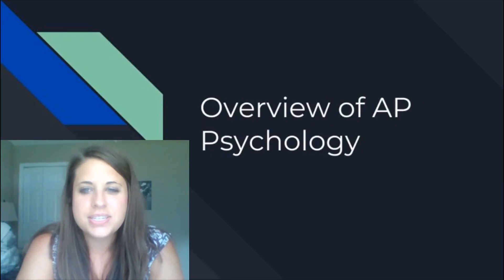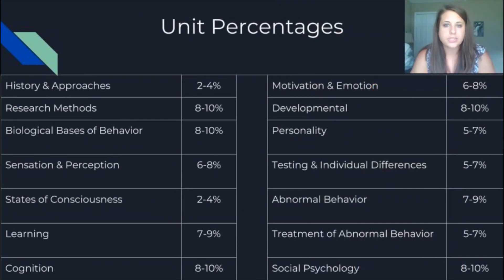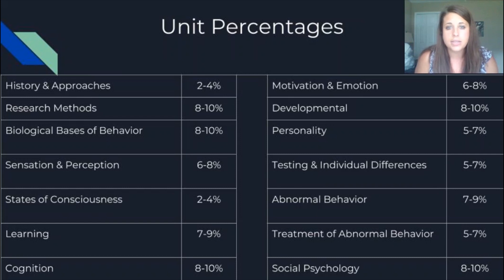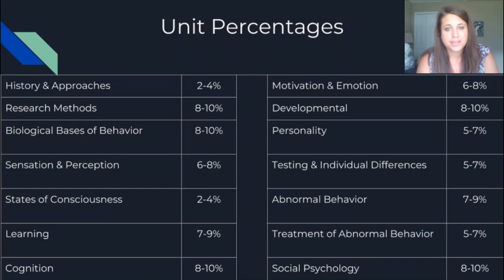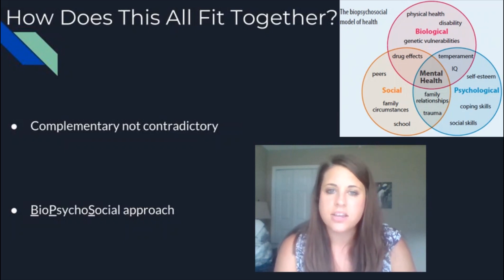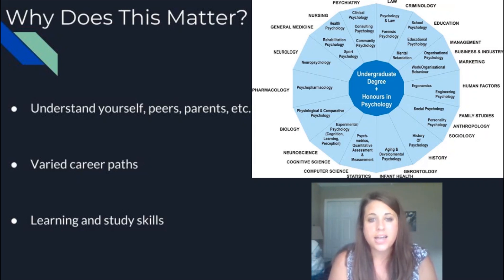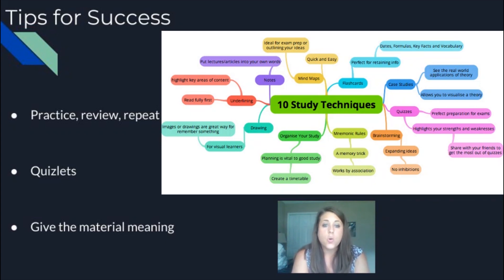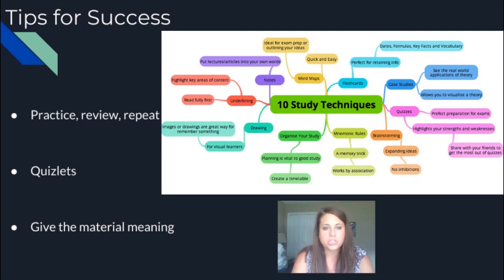Overview of AP Psych (in 10 minutes) // Fiveable